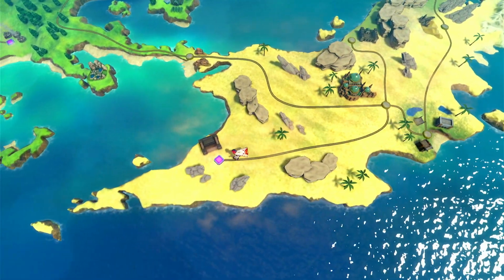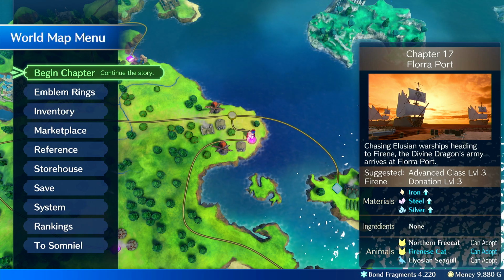Get MORE SILVER!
So how do you optimize the amount of SILVER you get in Fire Emblem Engage? Aside from having a bunch of dogs (dog meta) you should consider donation to scale the amount of silver you get after chapter 15.